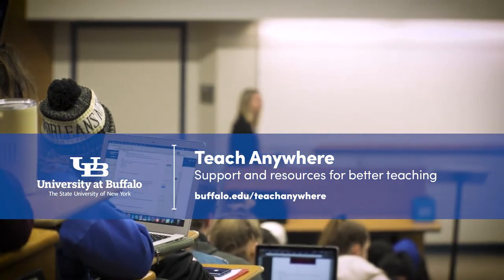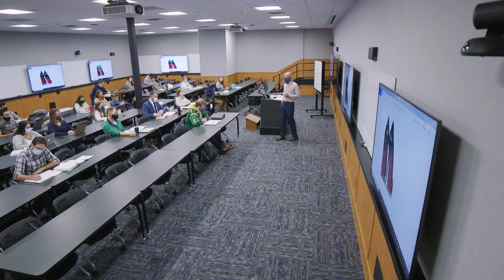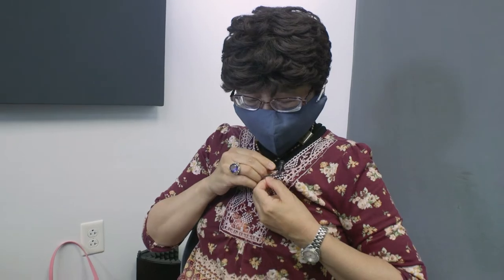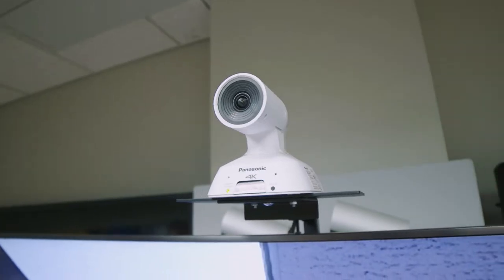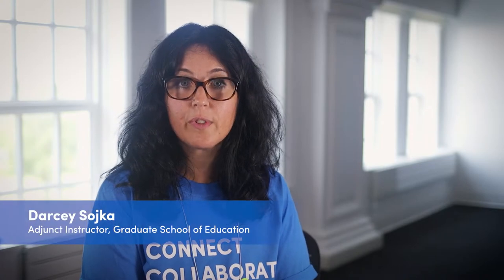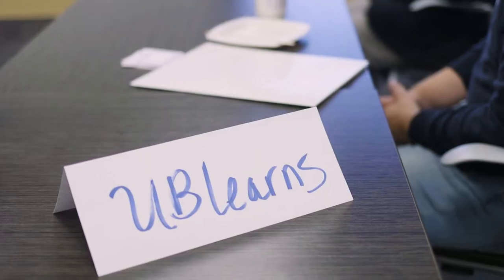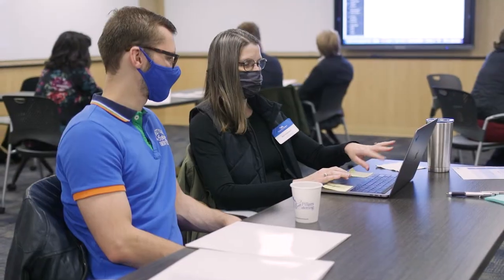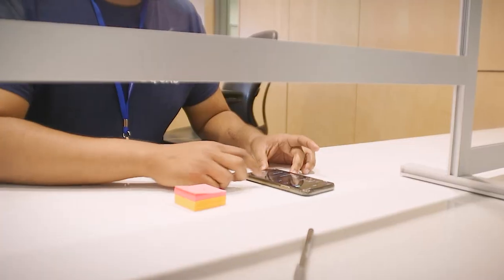UB Teach Anywhere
Whether you are looking to get started with online teaching, or you require advanced resources to enhance existing courses, the University at Buffalo (UB) Teach Anywhere website will help you navigate the comprehensive resources that UB has, helping to ensure your success in teaching anywhere.